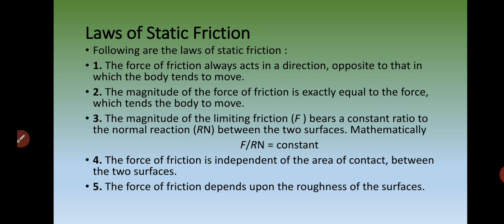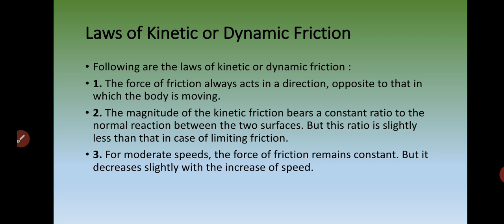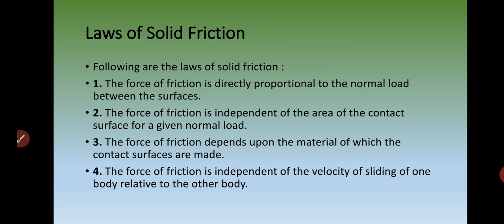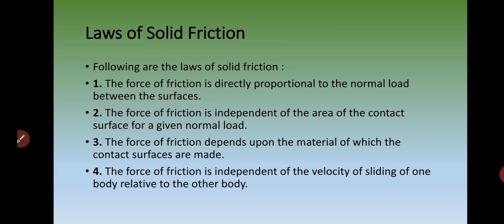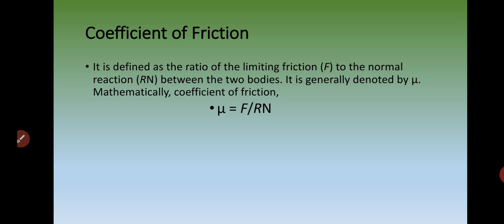TOM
Harpreet singh
mechanical